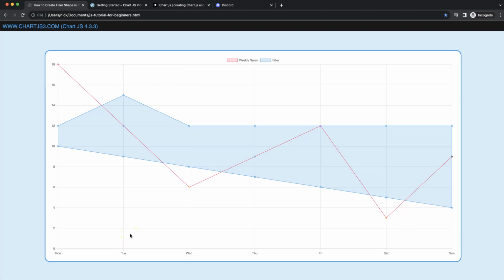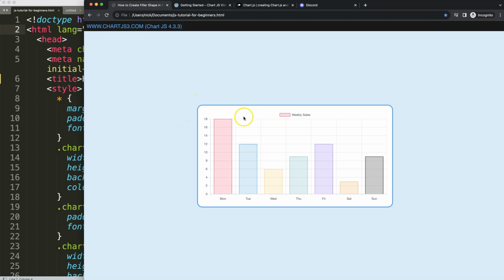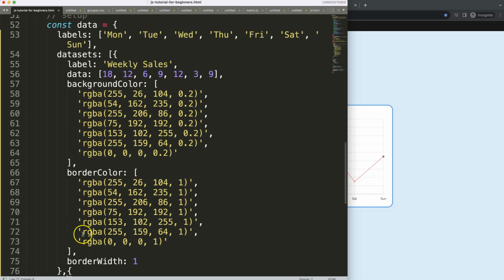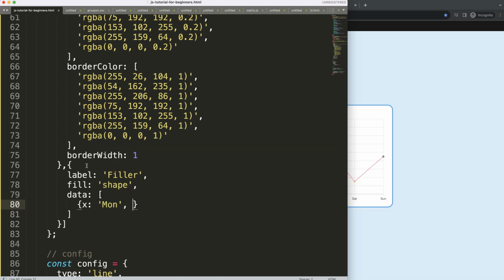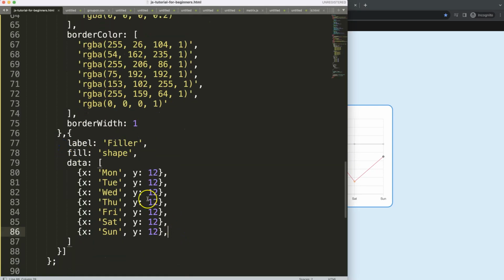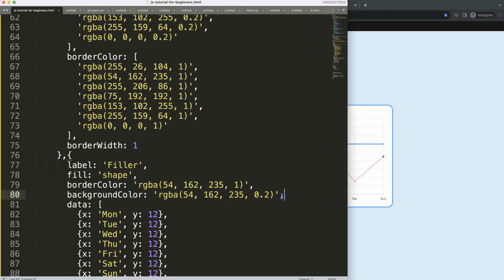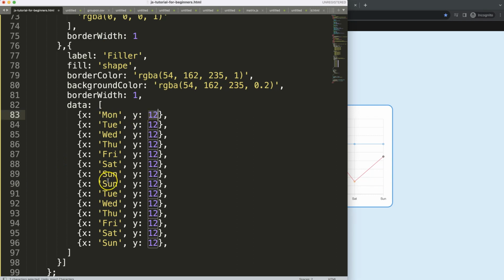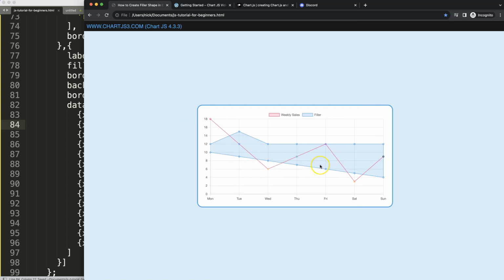How to Create Filler Shape in Chart JS 4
In this video we will explore how to create filler shape in chart in chart js 4.

In Chart.js 4 there is an easy way to create a filler shape. We will use the foundation of the line chart and combine this with the X and Y coordinates.

▬ Materials/References  ▬▬▬▬▬▬▬▬▬▬

Chart JS Dashboard Series:
👍 Most Liked Video Series:

▬ About Us  ▬▬▬▬▬▬▬▬▬▬▬▬